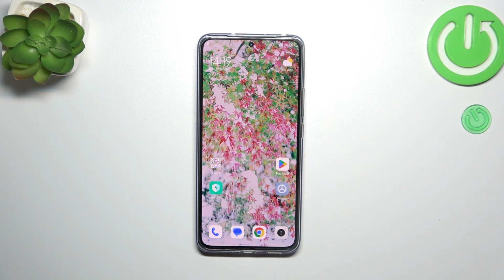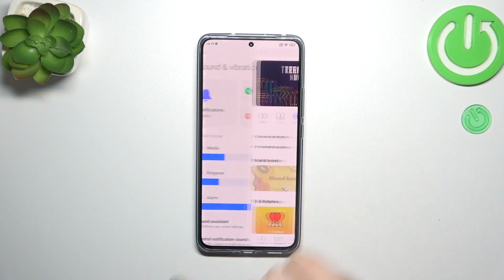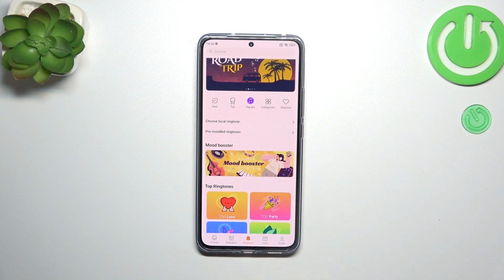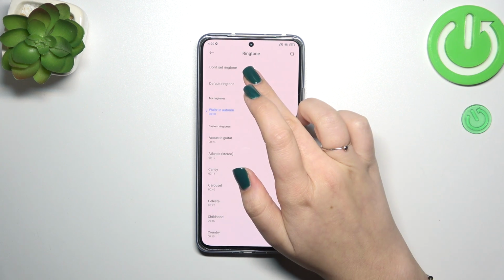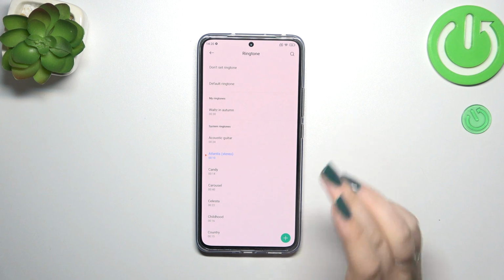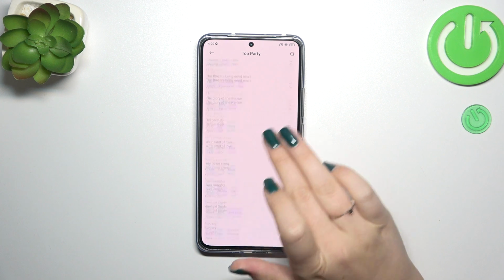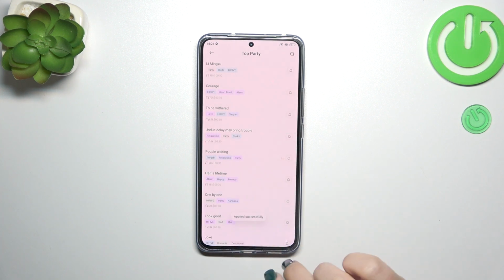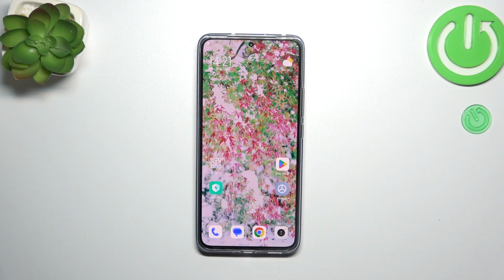How to Change Ringtone on XIAOMI 13T - Adjust Sound Settings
Read more info more info about XIAOMI 13T:
If you're looking to personalize your XIAOMI 13T by changing the ringtone, you've come to the right place. In this tutorial, we'll guide you through the steps to access your device's sound settings and explore a comprehensive list of default ringtones. Take your time to listen to all the available options, and with our expert guidance, you'll effortlessly select a ringtone that resonates with you the most. We'll ensure that you can set your chosen ringtone with ease, making your XIAOMI 13T truly your own.

How to change ringtone in XIAOMI 13T? How to find Ringtones list for XIAOMI 13T? How to add ringtone in XIAOMI 13T? How to set up ringtone in XIAOMI? How to enter ringtones settings in XIAOMI 13T? How to select ringtone in XIAOMI 13T? How to Open Ringtone list in XIAOMI 13T? How to set a new ringtone on XIAOMI 13T? How to set a song as ringtone in XIAOMI 13T?